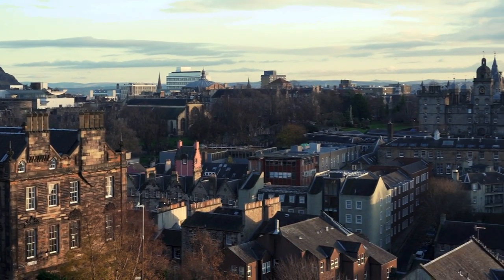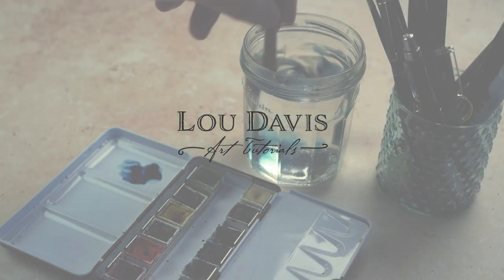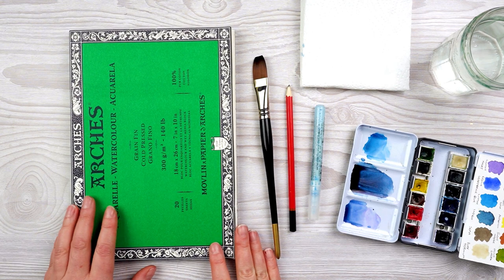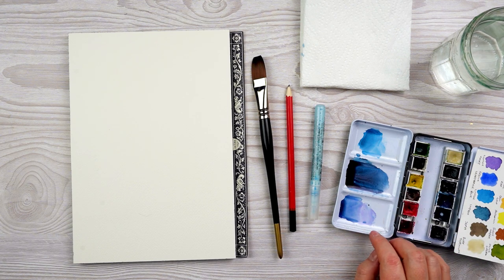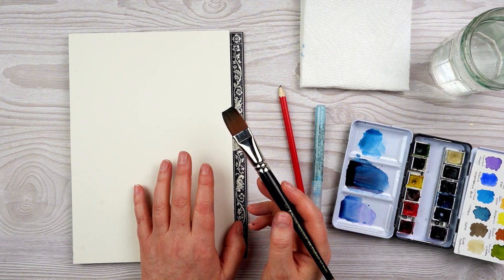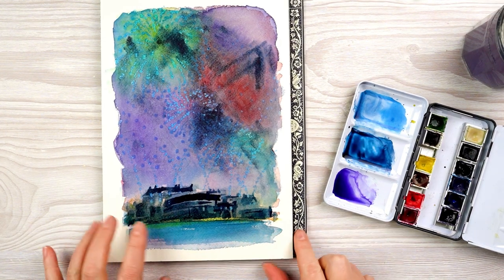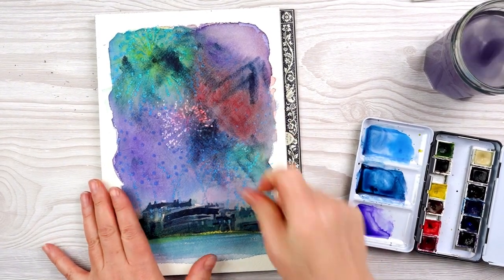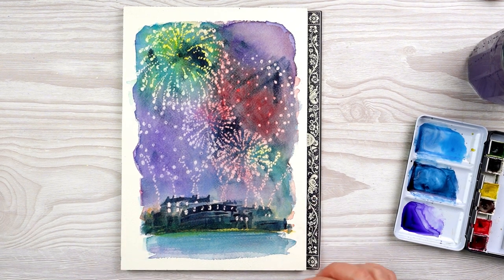How to Paint Fireworks in Watercolour | Edinburgh Castle at Night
Join me to paint Edinburgh Castle on New Year's Eve, as the firework display is at it's best! I use watercolour and masking fluid to create this celebratory night-time scene.

This project is part of my season of art tutorials inspired by Edinburgh. These projects are for personal use only. Please do not sell any work based on this tutorial and please credit me if you post work online that you've made from following this tutorial or using my line work.

INFORMATION

You'll find lots of extra information on my website, including all the supplies I've used, downloadable line art and a step-by-step photo guide.

SUPPLIES

Paints Used:
I used lots of colours, the most common were:

Windsor and Newton Professional Watercolours in Indigo, Winsor Blue, Winsor Violet, Winsor Red, Aureolin and Permanent Rose.

You can find all other the supplies used on my website at the link above.

SUPPORT

SOCIAL